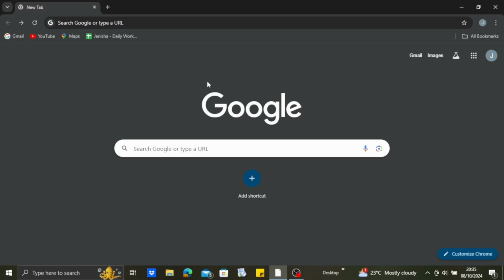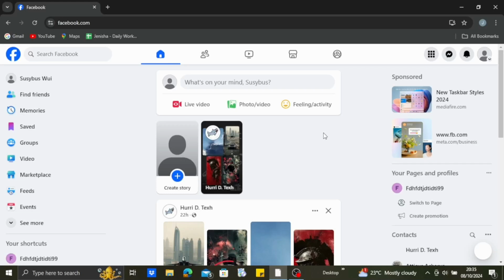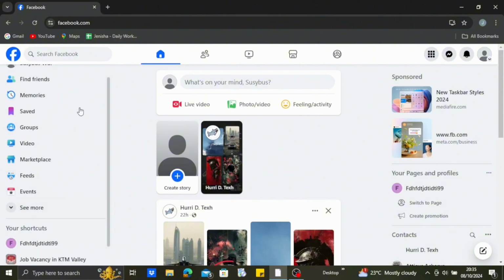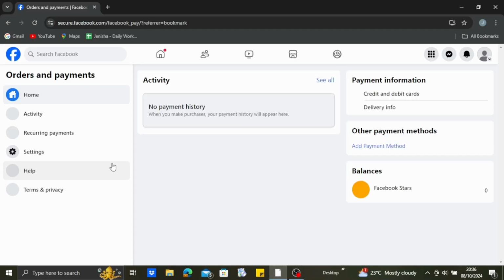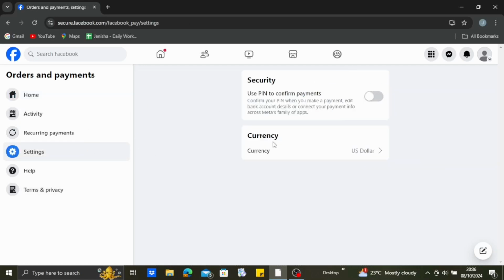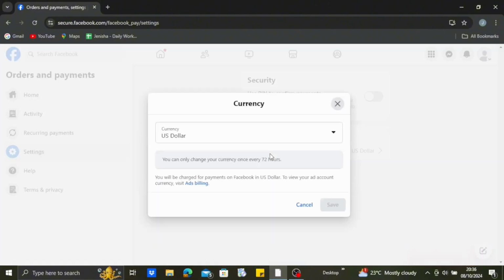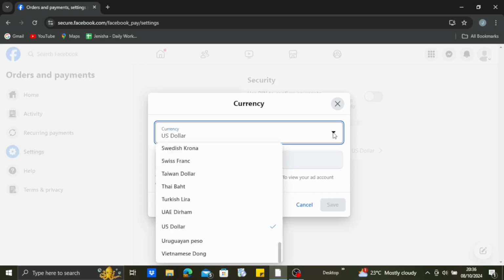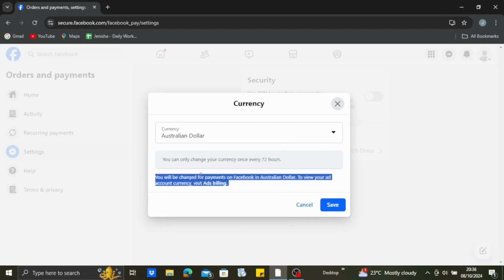How to Change Currency on Facebook Marketplace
Learn how to change the currency on Facebook Marketplace with this easy step-by-step guide! This video will show you how to adjust your currency settings to view prices in your preferred currency, ensuring a smoother buying and selling experience. Whether you're asking, "How do I change the currency on Facebook Marketplace?" or need help with your account settings, this tutorial has you covered. Watch now to customize your currency settings on Facebook Marketplace!

Timestamps:

00:00 How to Change Currency on Facebook Marketplace
00:10 Navigating Currency Settings in Facebook Marketplace